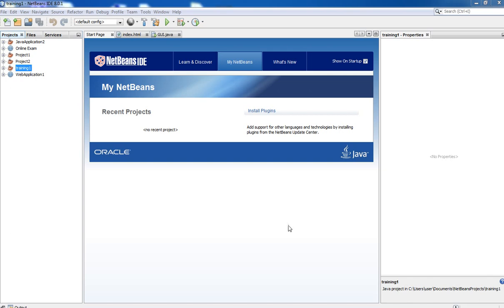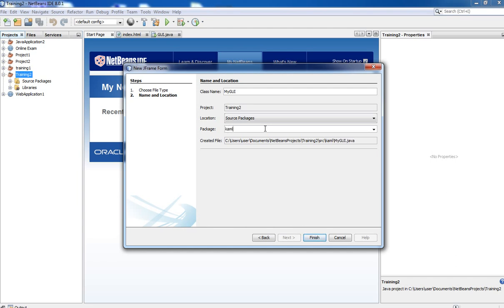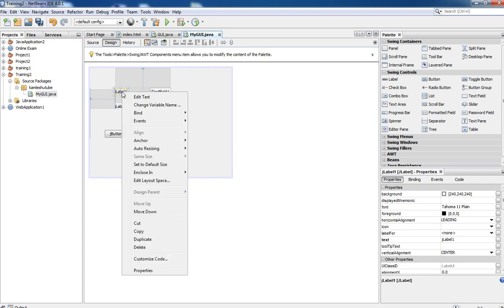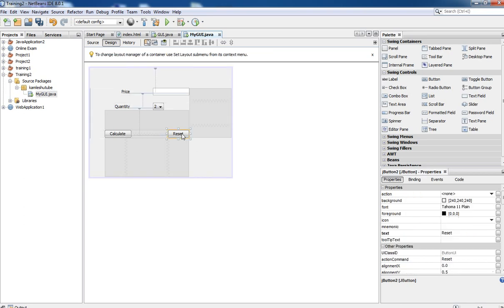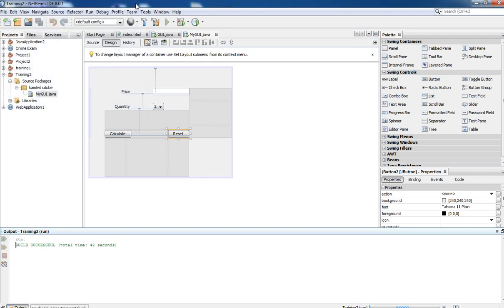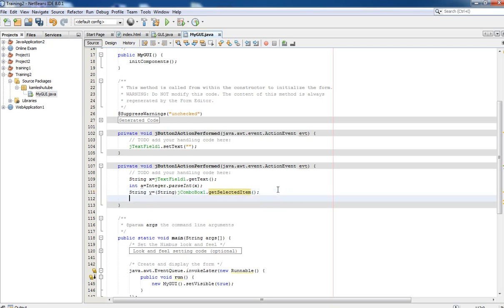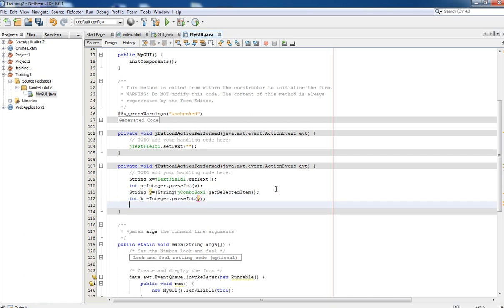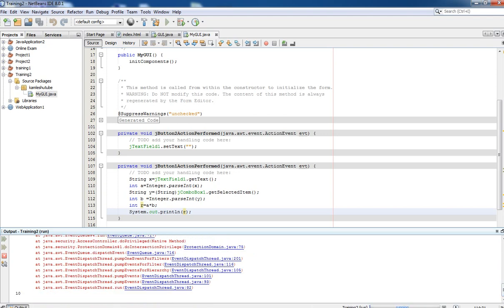Java Swing Tutorial 1 - Creating GUI with NetBean IDE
This video tutorial going to explain you how to create GUI using Java Swing with NetBean IDE along with that you understand how to write code for button to implement specific need.